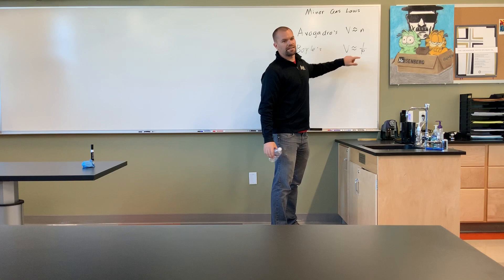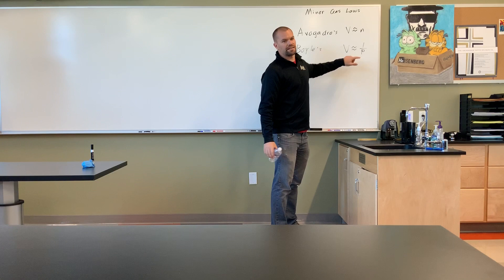Minor Gas Laws: Boyle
Lecture with demonstration of Boyle's Law of Gases